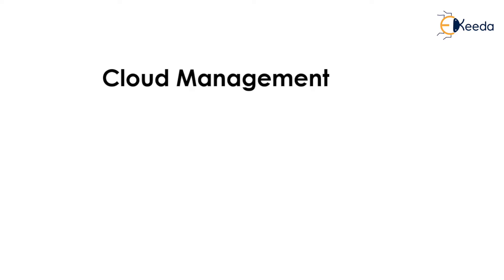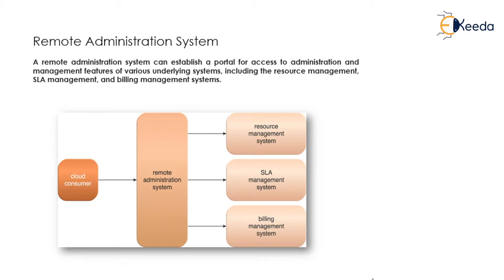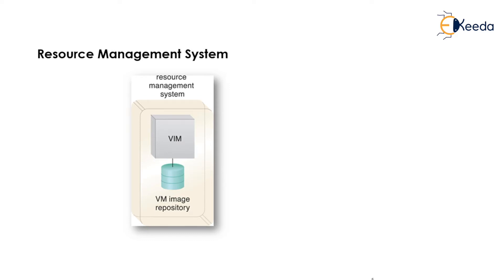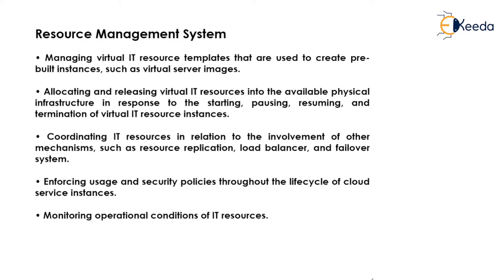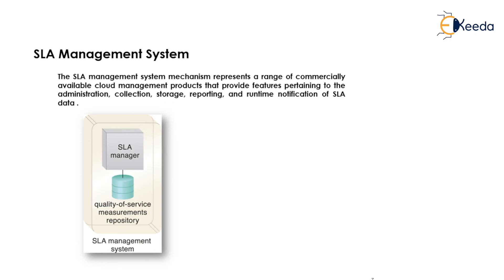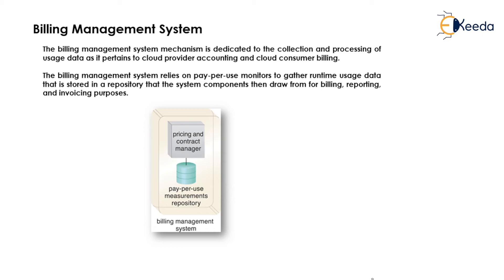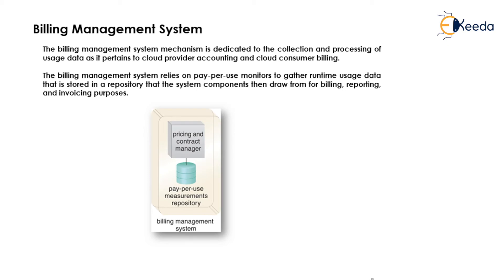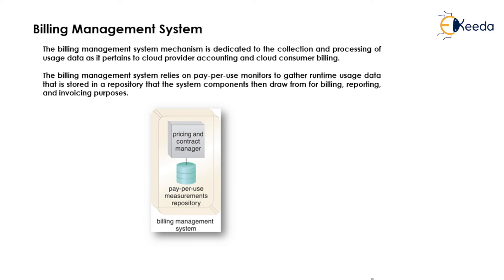Mastering The Art Of Cloud Management: Tips And Tricks!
Unlock the power of cloud management with our latest video, "Mastering The Art Of Cloud Management: Tips And Tricks!" Whether you're a seasoned pro or just dipping your toes into cloud computing, this comprehensive guide has something for everyone.

In this video, we dive deep into the essential strategies and techniques to streamline your cloud operations, optimize costs, enhance security, and maximize performance. From selecting the right cloud service provider to implementing automation tools, we cover it all!

Join us as we share insider tips, best practices, and real-world examples to help you master the complexities of cloud management like a pro. Don't miss out on this must-watch tutorial that will supercharge your cloud journey.